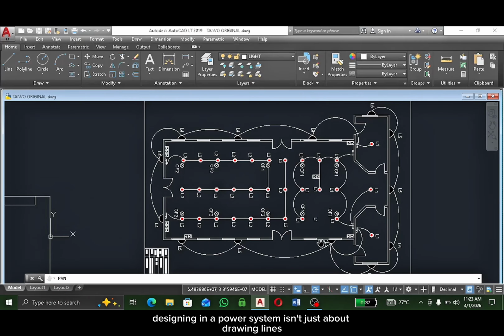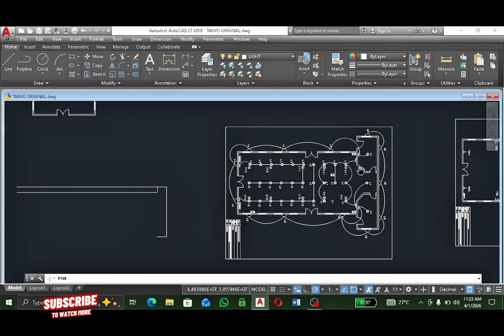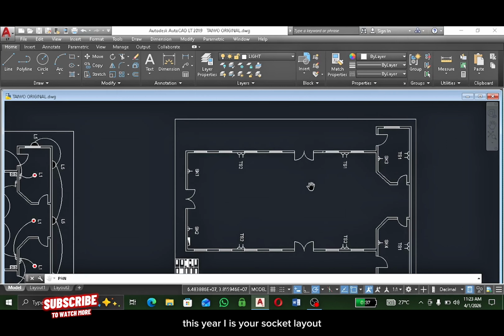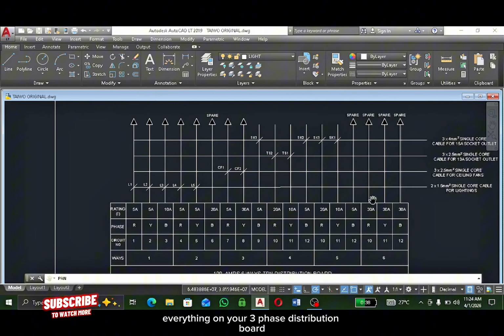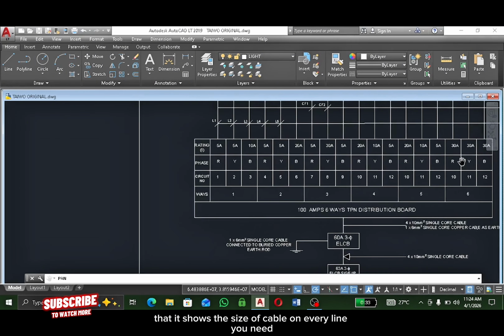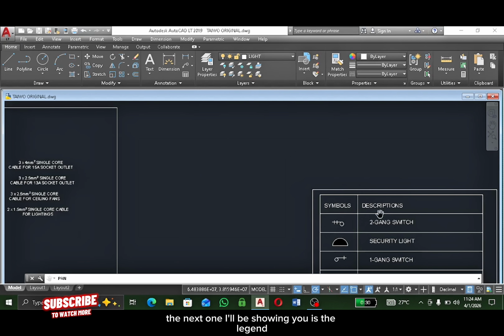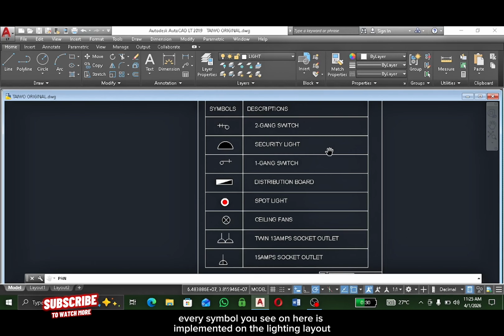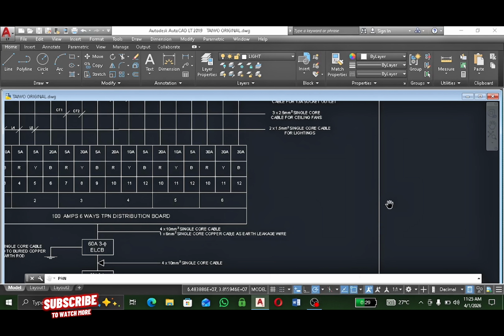Complete Electrical Design & Load Schedule in AutoCAD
A detailed walkthrough of a residential electrical project including lighting layouts, socket distribution, and a comprehensive 100 Amps 6-way TPN distribution board schematic. This project covers everything from circuit wiring to the final symbol legend.